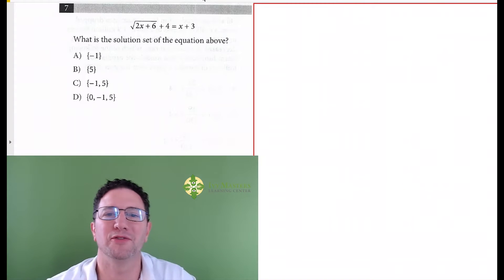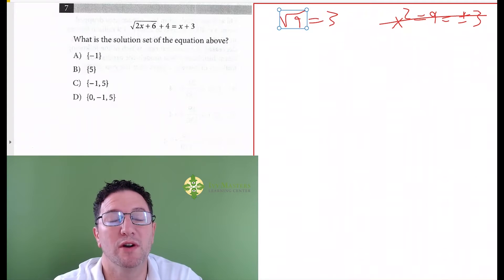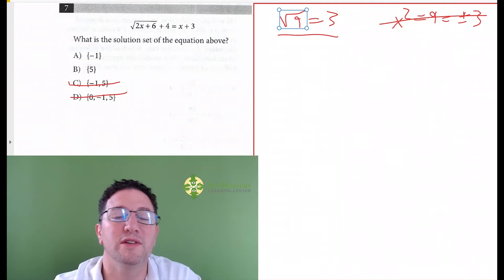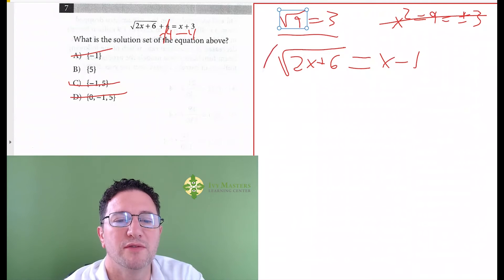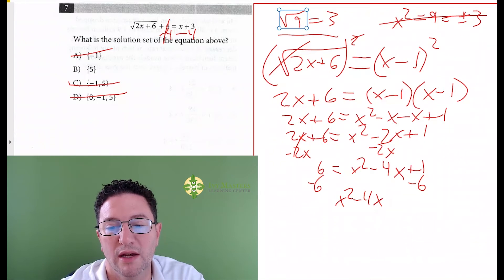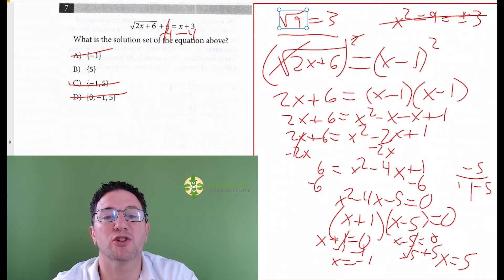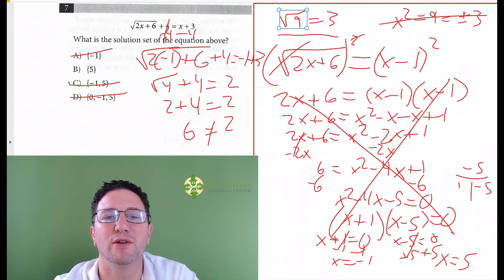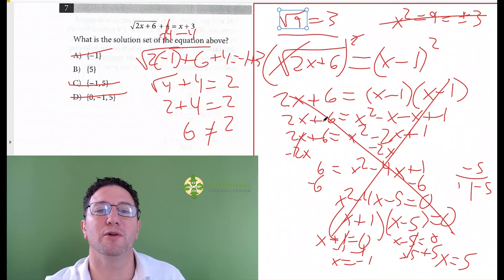SAT Math, Test 8, Section 3, Number 7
Rules for square root problems that you don't know